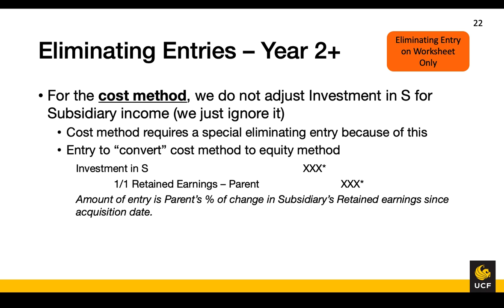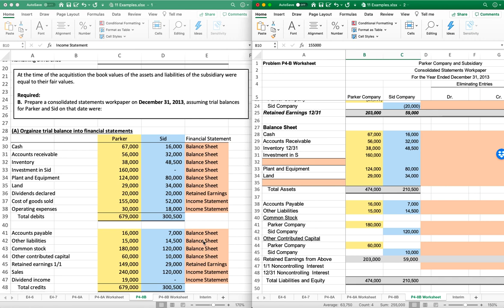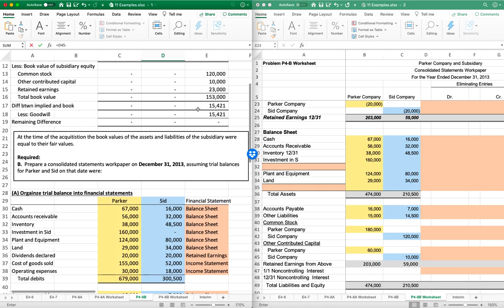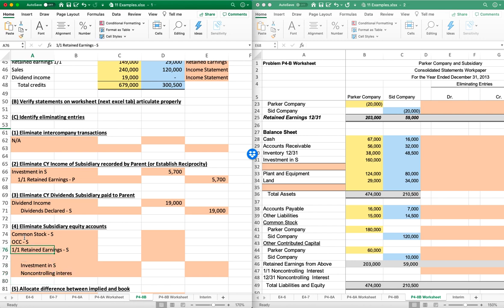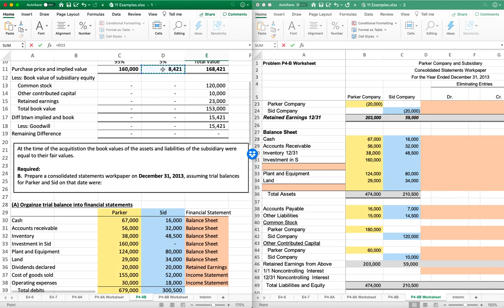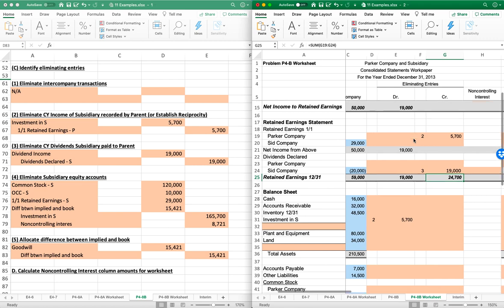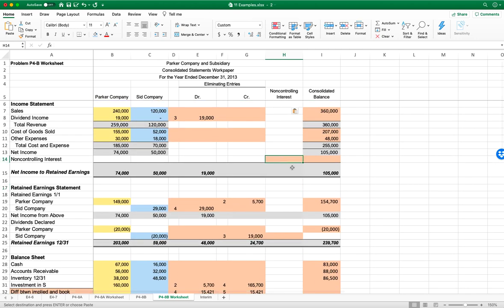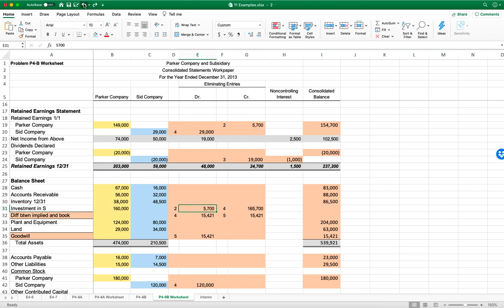11 04 After Year 2 Cost